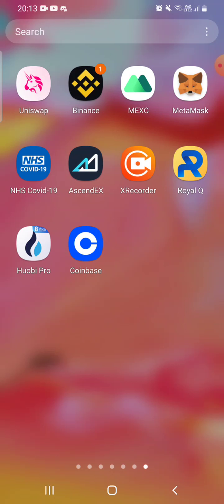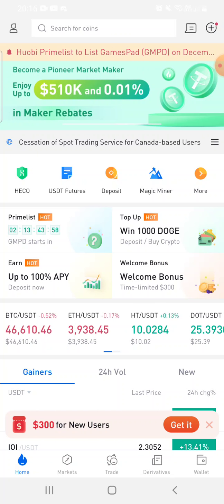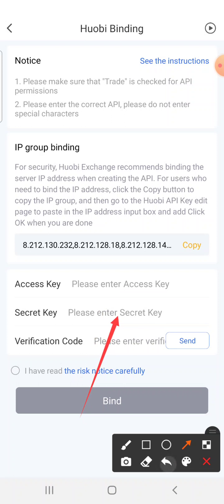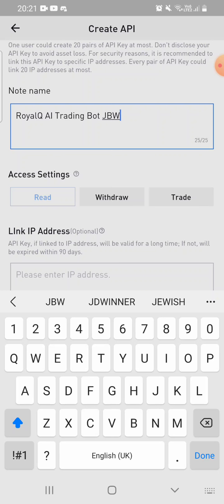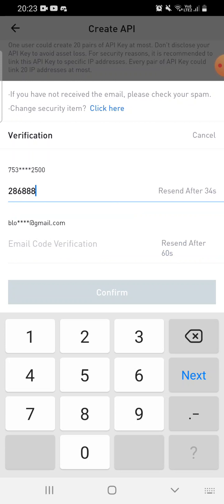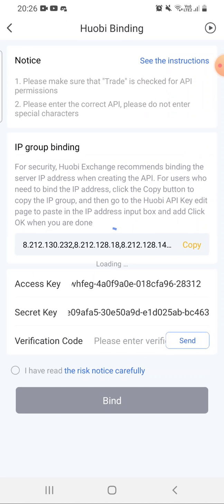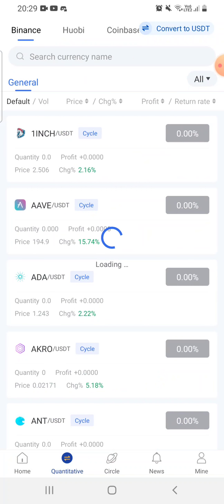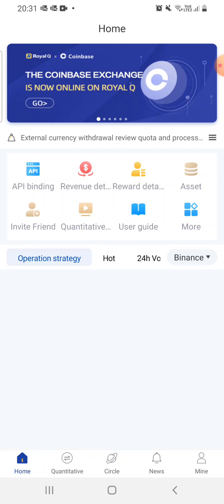ROYALQ API Binding Process for Huobi Account - a practical guide on how to bind a new RoyalQ Account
A practical tutorial session on the Huobi API Binding Process for a newly created and activated RoyalQ account.

ROYAL Q! is the Number 1 PASSIVE INCOME GENERATING STRATEGY FOR CRYPTO...Set once and Earn Forever! and ever! and ever!
Using AI Robot Algorithm Strategy, ROYALQ Crypto Trading robot gives you access to never before seen success. unparalleled exponential profits and forever earnings ability.
Covid and lock downs proof you make money even in your sleep whether the markets are going up or going down 😁
AI Robots trades optimally for you...faster, better and more assuredly.
win 24/7 with ROYALQ Crypto trading robot! TODAY!!

**INFORMATION:**
𝗥𝗢𝗬𝗔𝗟 𝗤🔥 Is a software robot created to read and trade on the world's largest EXCHANGER, BINANCE, COINBASE PRO or HUOBI EXCHANGE ✅

👉🏻 BINANCE and ROYAL Q are 2 different platforms. But you can connect the API to connect with the BINANCE ✅ exchange

👉🏻 Binance is the WORLD'S LARGEST NO. 1 most trusted EXCHANGE and the world's richest exchange among crypto asset and bitcoin currency depositors ✅

👉🏻 HUOBI EXCHANGE is the world's No. 2 exchange ✅

👉🏻 Many crypto fans choose ROYAL Q to do AUTO TRADE IN BINANCE because ROYAL Q ROBOT rental is cheap at $120 per year ✅

👉🏻 DEALING TRADE 80/20. 80% PROFIT for clients, and 20% for ROYAL Q ✅ brokers

👉🏻 Capital is safe because the client does not need to deposit the trade CAPITAL to ROYAL Q. Only depot in each Binance or Huobi account.

👉🏻 BINANCE allows ROYAL Q to connect via an API to read and trade. The BINANCE exit API is blocked. So don't worry, ROYAL Q can't steal your assets in binance. Profitable buying and selling and profit instantly added in our binance or Huobi. Wow wow! You have become the bank!

👉🏻 ROYAL Q trade is able to make a trading profit of 0.1% - 10% per day and 3% to 300% per month. We make 2 to 5% a day that is normal. Follow the market. Beautiful market can make 10% a day profit from our capital 😎